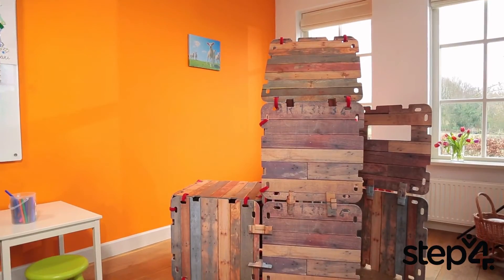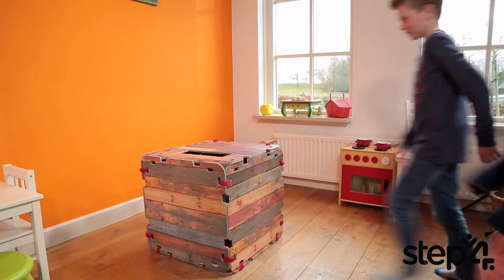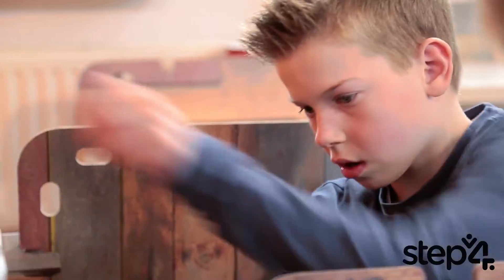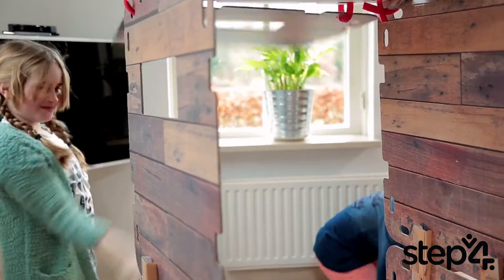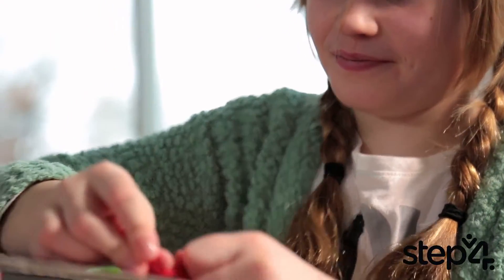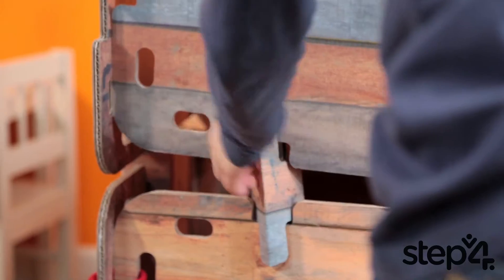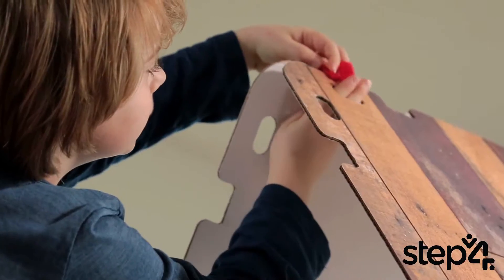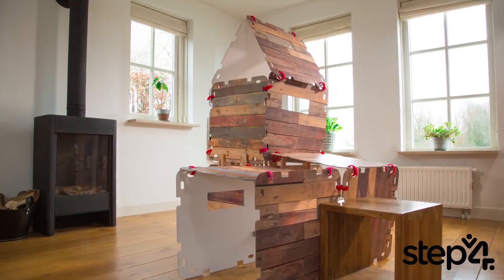Product Review: Fantasy Fort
Our versatile Fantasy Fort can provide hours of fun for your children to create whatever they desire. Is it a house? Is it a boat? Is it a secret hideout?…the options are endless!

The set includes 16 sturdy, heavy duty cardboard panels that can be connected on any of the four sides, with double sided Velcro connectors.
If one set just isn’t enough to build the fort of your dreams, add on another set to double your opportunities!
The pieces can be arranged and rearranged over again to provide an opportunity for limitless creations. The fun doesn’t end once the fort is complete… children can set up a shop or house inside, have a quiet area to read, or furnish their ‘Princess Castle’.
Take it outside on a nice sunny day, this is a great way to enjoy the fresh air!